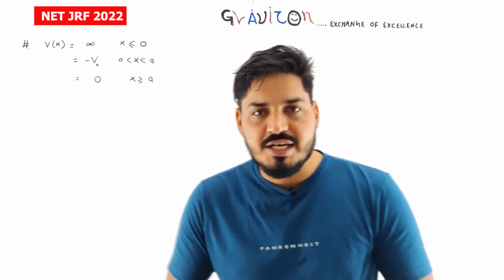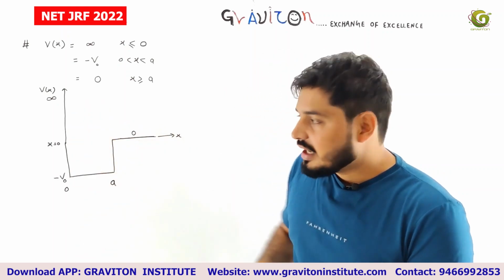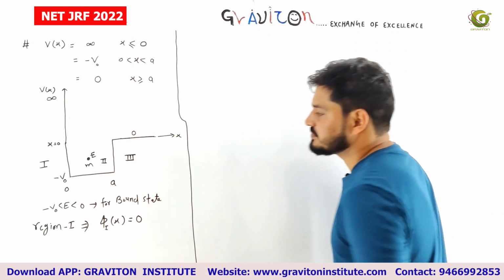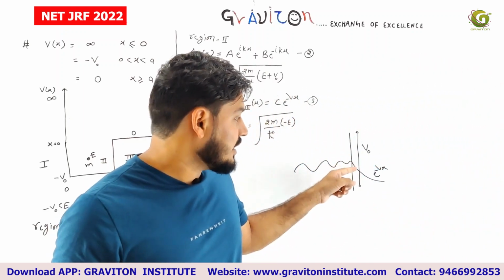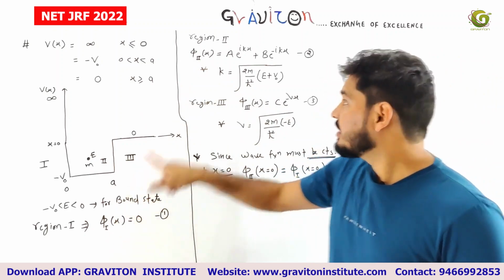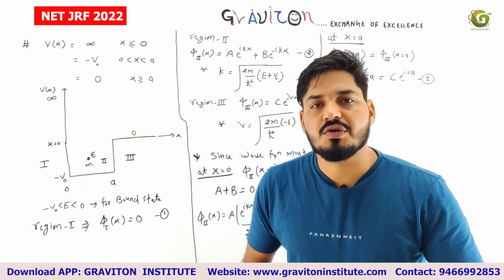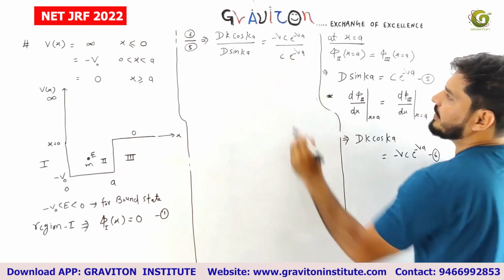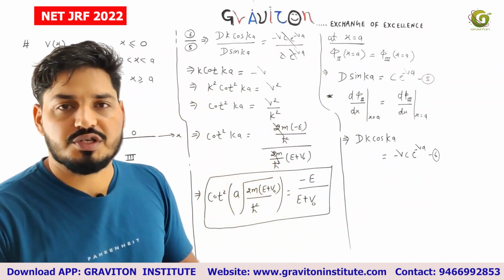NET JRF Previous Year Question Paper Solutions II NTA CSIR Physics 2022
GRAVITON INSTITUTE is a leading platform that provides quality education for various competitive exams such as CSIR-NET/JRF, GATE, IIT JAM, TIFR, JEST, BARC, and MSc entrances like DU, JNU, BHU, and other state universities. GRAVITON also organizes unique interview programs for admission to BARC, Ph.D. from IITs, DRDO, IISER, and other institutes. All the interview programs are held under the supervision of expert faculties from reputed institutes. We also organize regular scientific lectures for higher studies and career opportunities in physics. These lectures are delivered by scientists from all over the world, which help the students to get carrier opportunities in India and abroad.

GRAVITON was founded in JULY 2020 with a visionary mission, “EXCHANGE of EXCELLENCE.” Our mission is to provide a high-quality and stress-free educational environment for students who want to pursue advanced studies in research. Within a few years, our students secured top ranks in various examinations and were selected in prestigious institutes like BARC, IIT Delhi, IIT Bombay, IIT Roorkee, JNU.